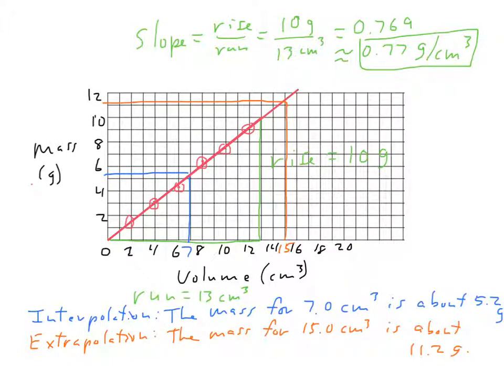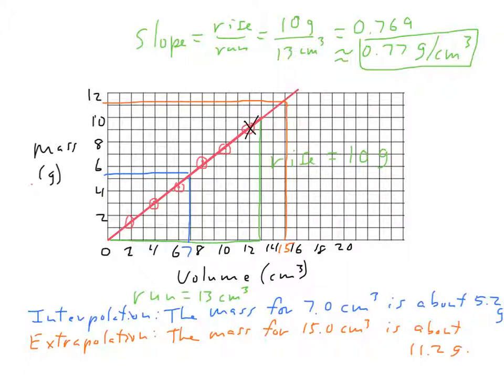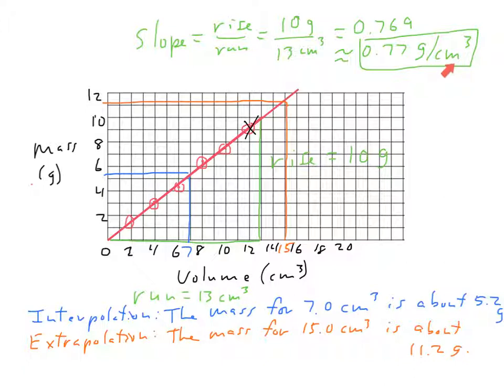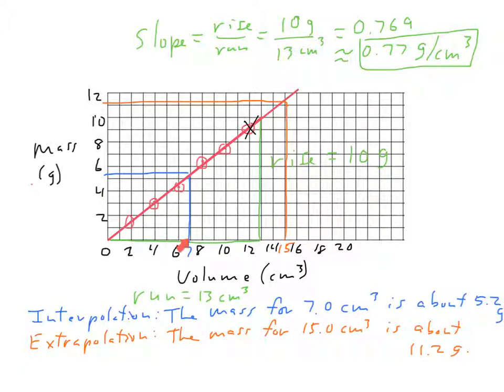intro test review graphing answers